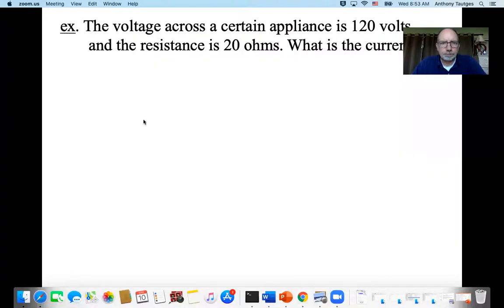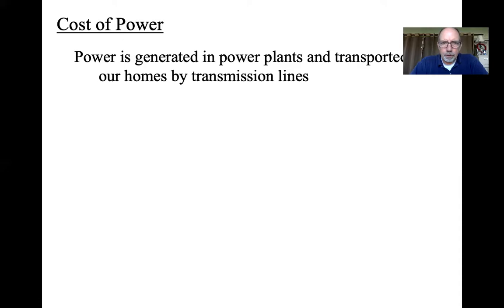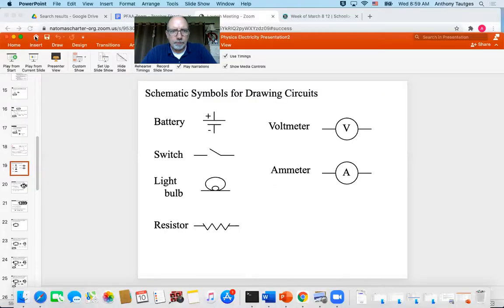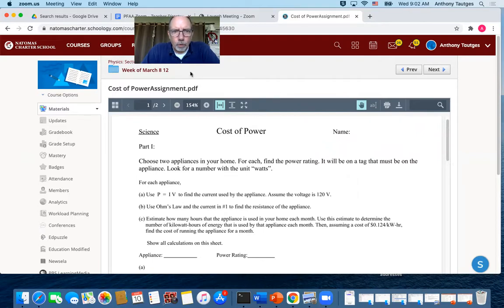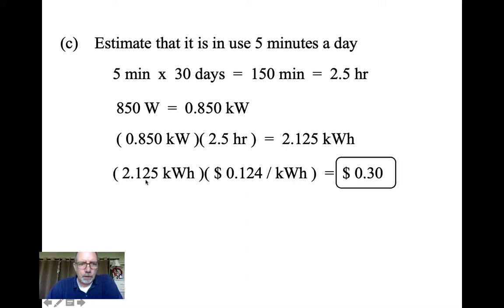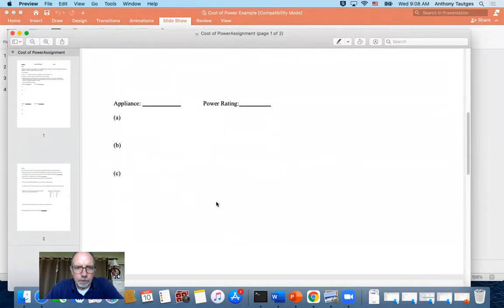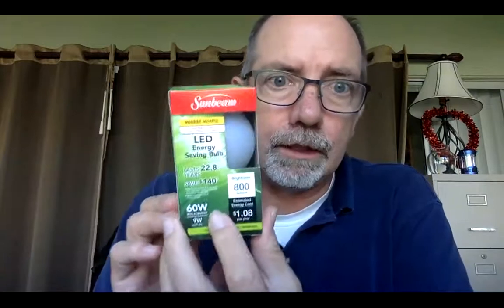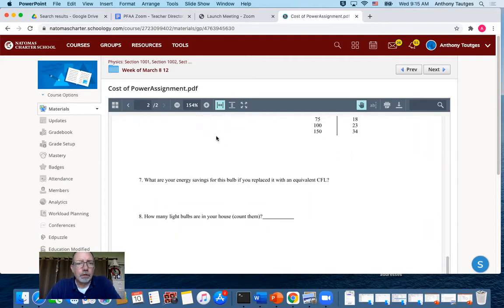March 11 12 class presentation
The Physics class presentation to my students at Natomas Charter School; it's about electrical power and the cost of the power we use